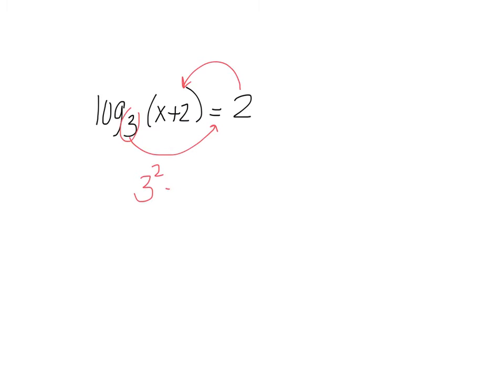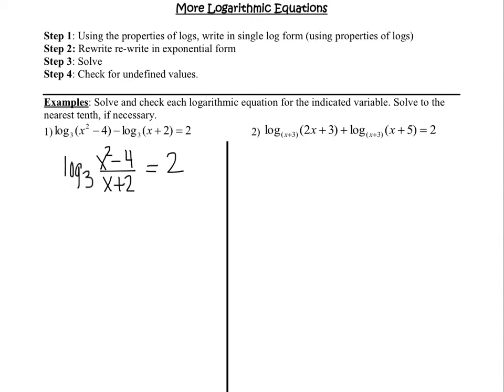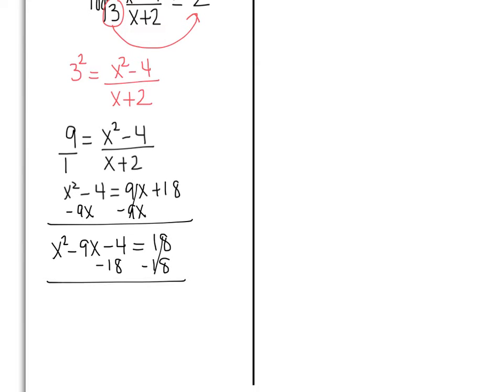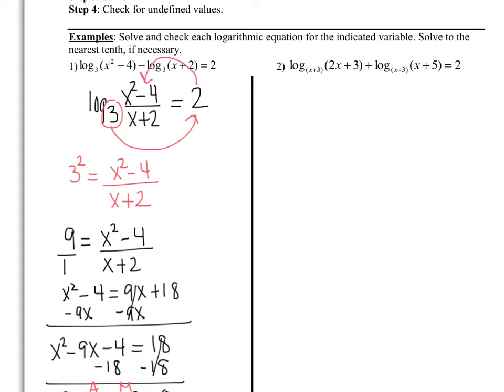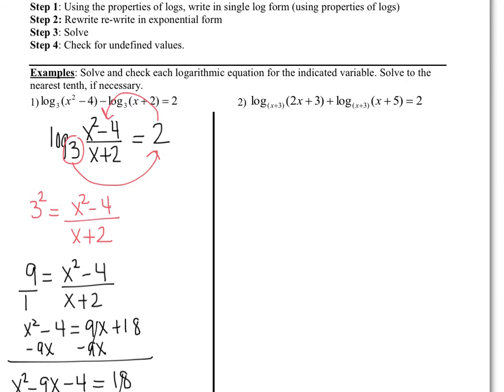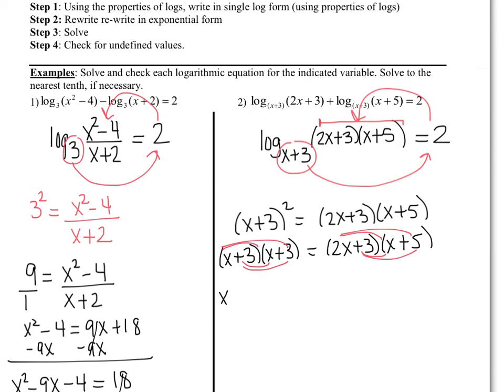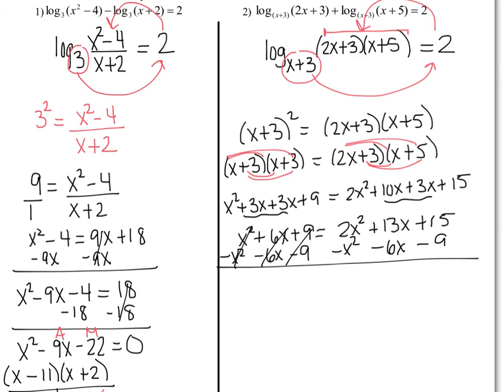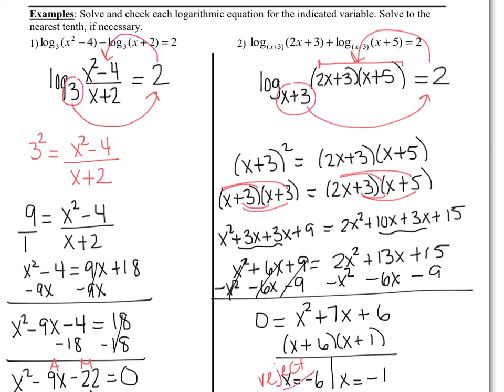10.7 More Log Equations